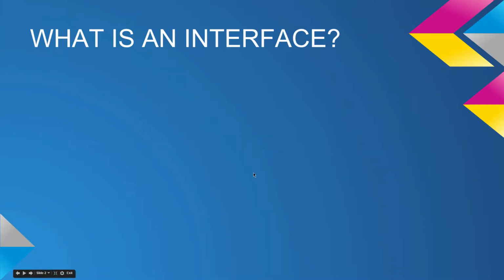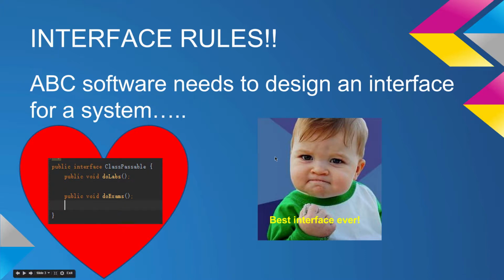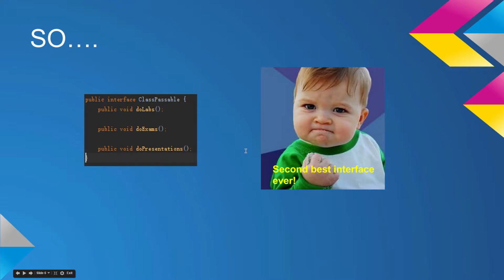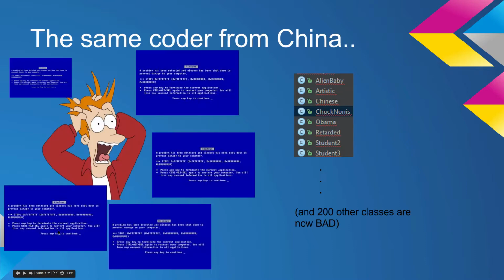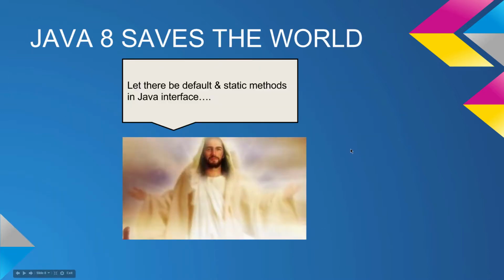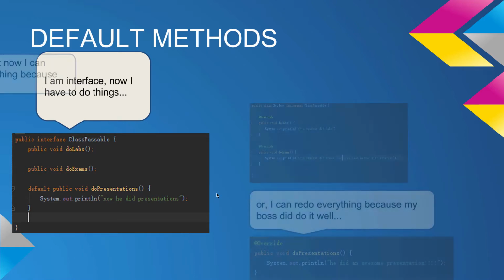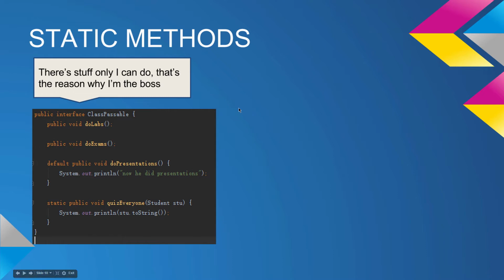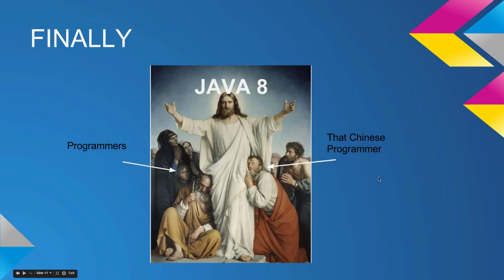java default and static interface methods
Sorry for the low voice, my roomate is sleeping..DURING THE AFTERNOON!